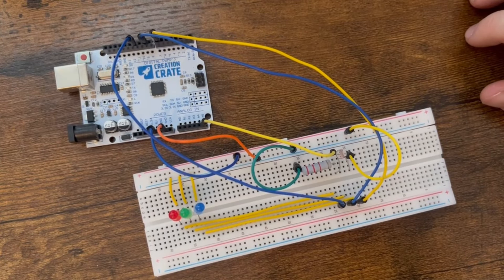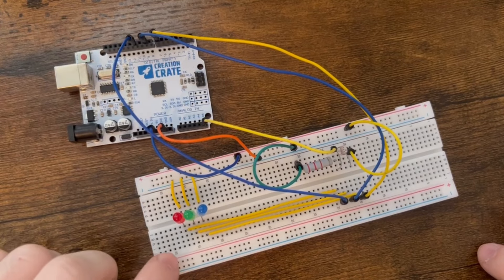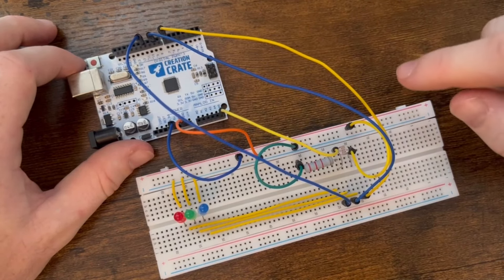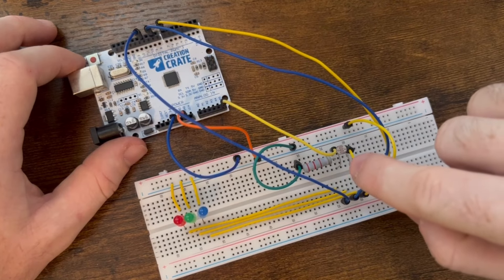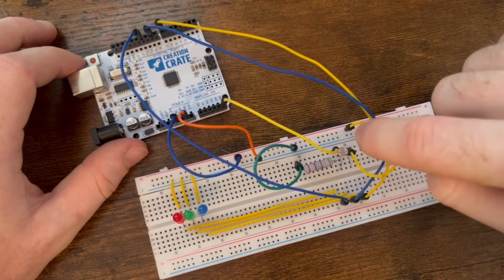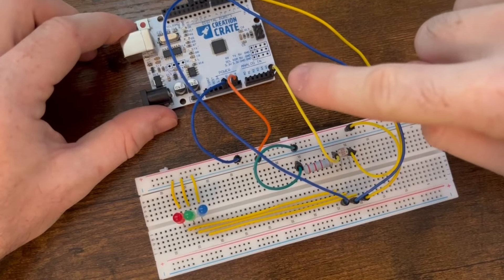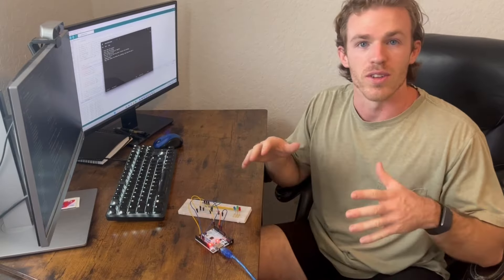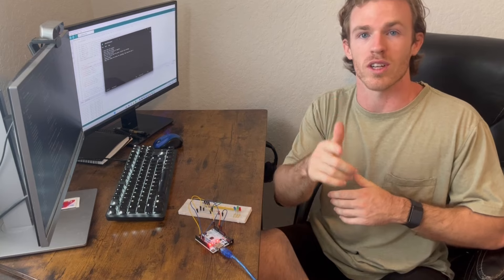Embarking on My Electronics Journey — Here's What Happened! | Pt. 1